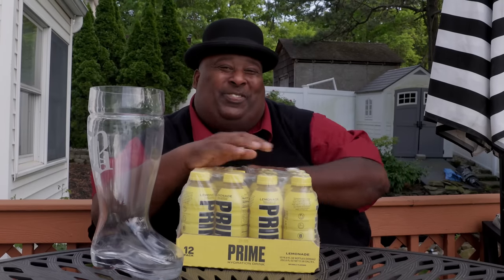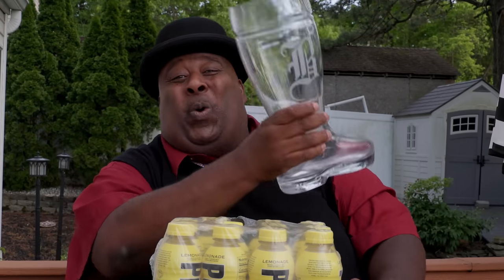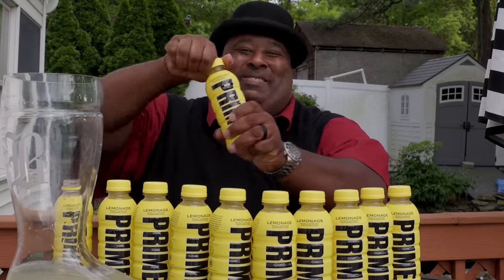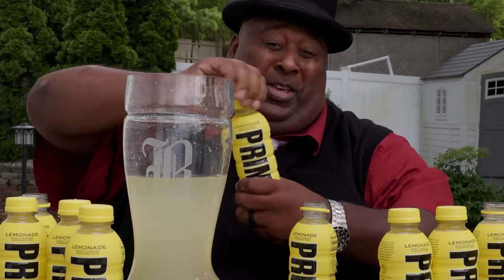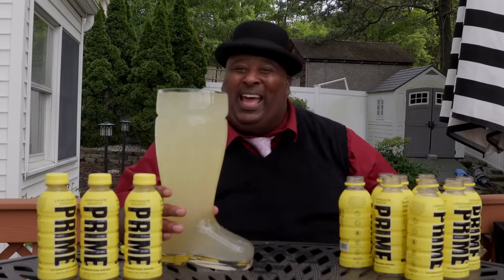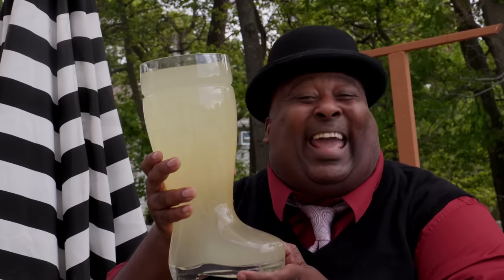Gallon PRIME Lemonade Chug Out The Biggest Das Boot On Earth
We got a full case of Prime Lemonade, and filled up the Gallon Das Boot and Chugged it Quick Fast!! Enjoy!!!

LINKS:
-OFFICIAL ENGRAVED DAS BOTS: Coming Soon!
-REAL ESTATE NEEDS: contact Regina Booker, aka.